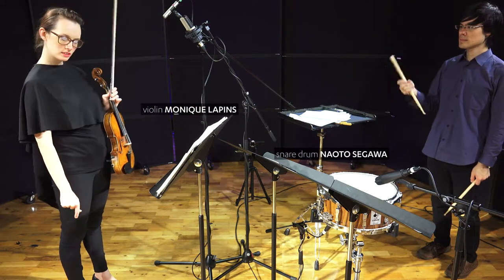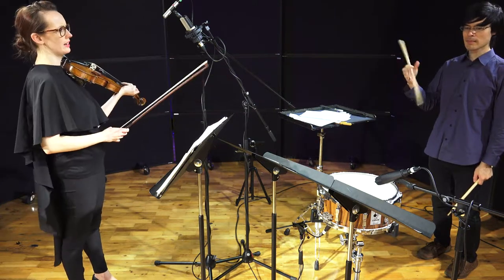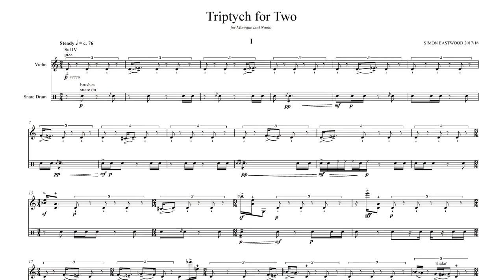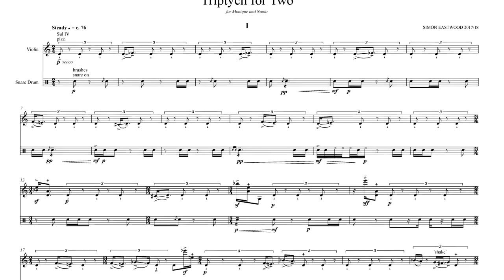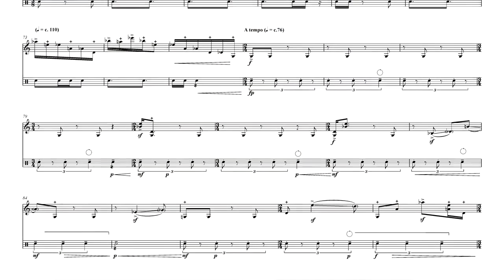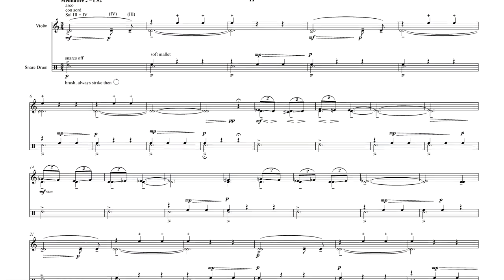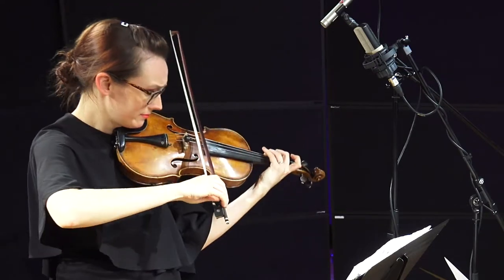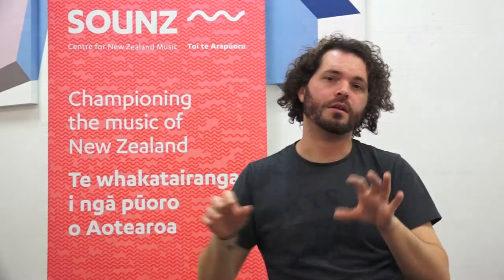SIMON EASTWOOD introduces 'Triptych for Two'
Simon Eastwood discusses ‘Triptych for Two’, a work in three movements composed for Monique Lapins (violin) and the snare drum of Naoto Segawa in this Resound film.

Film funded by NZ On Air.

Further information about the composer biographies associated with these films can be discovered